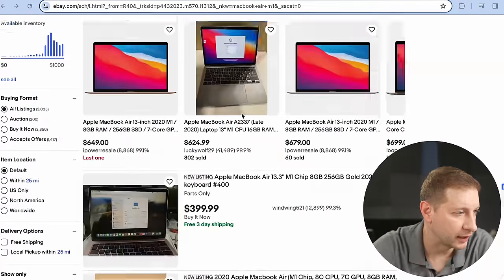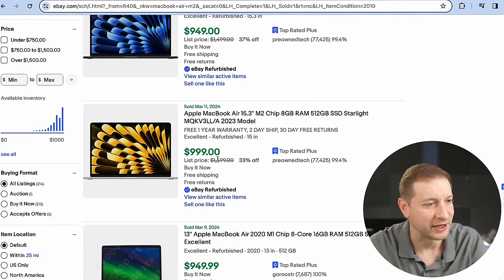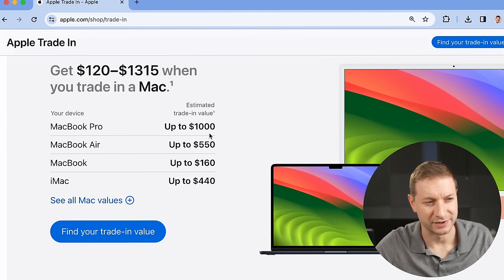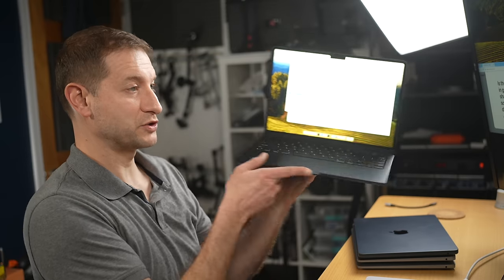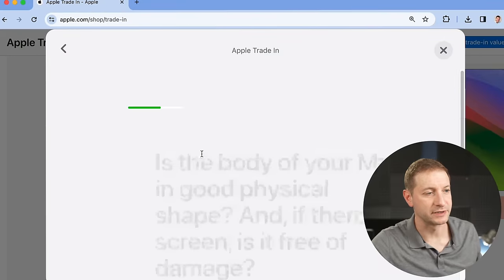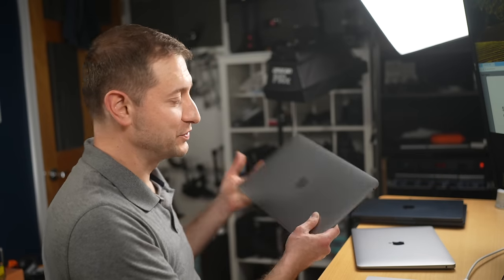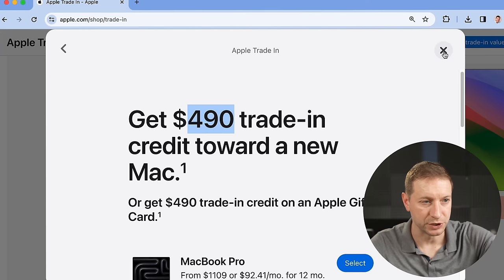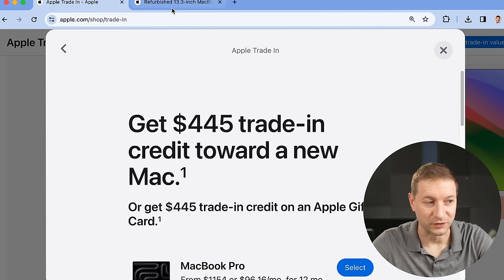Apple PAYS you to get M3 MacBook Air 🤑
Apple MacBooks have a high resale and trade-in value. In this video I looks for trade in value on my MacBooks.

⚡Multiple monitor dock
⚡My tiny OWC T4 Dock (no DisplayLink)
⚡My favorite OWC Dock (no DisplayLink)
⚡My favorite knife